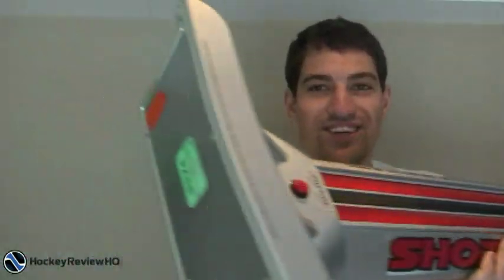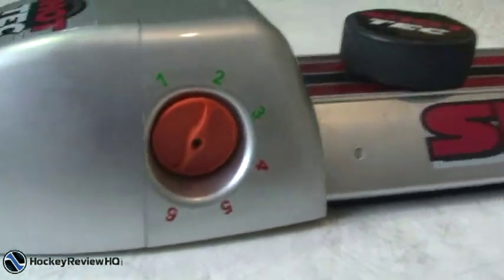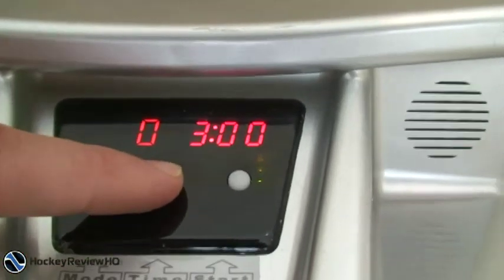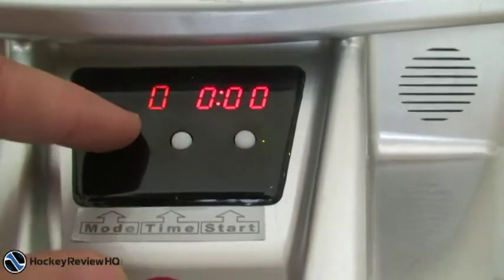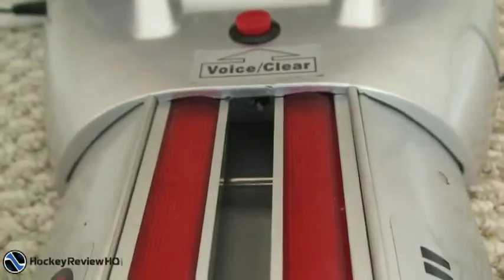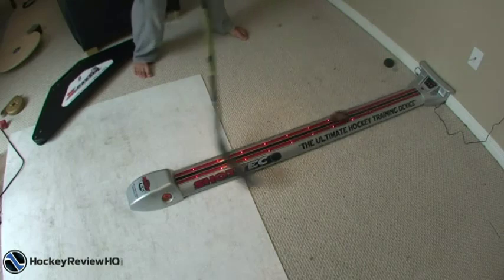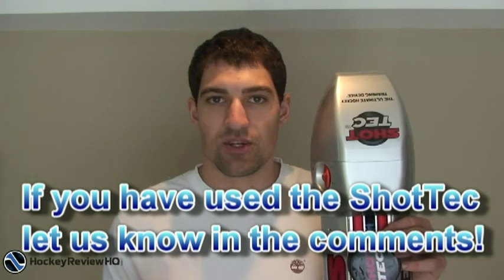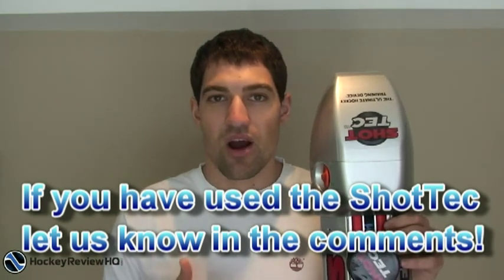ShotTec Review from HockeyShot.com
ShotTec Review from HockeyShot.com. The ShotTec is a training aid that was designed to help improve the power of your wrist shot. In this review we test out the ShotTec and let you know what we think of it.